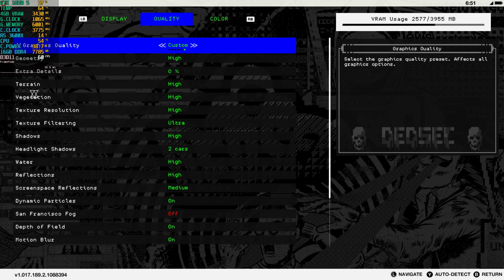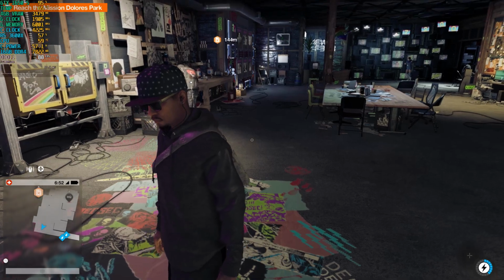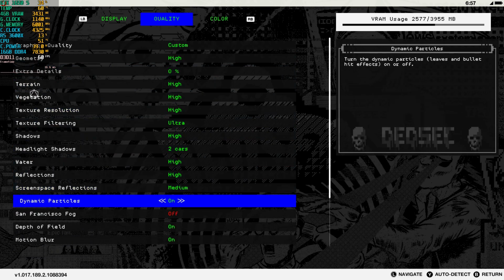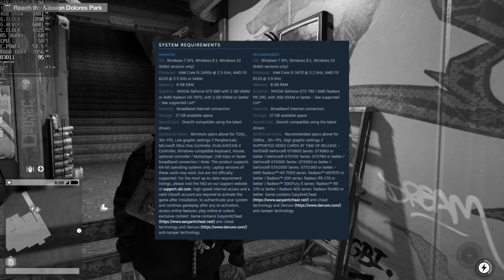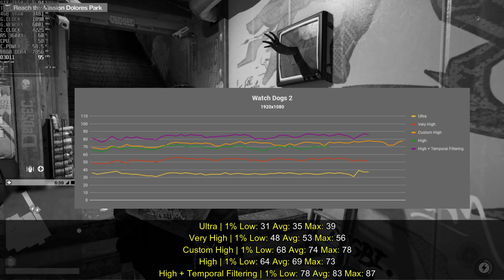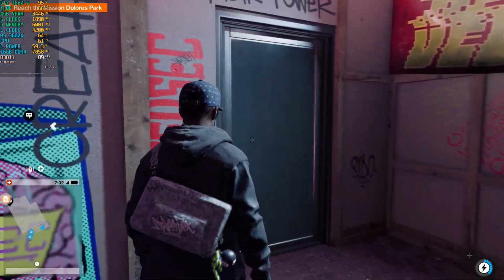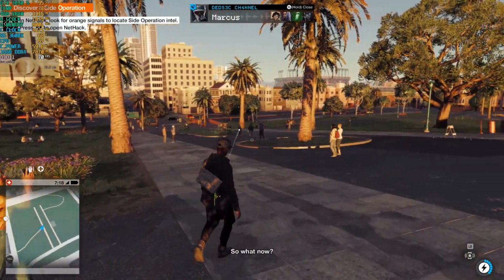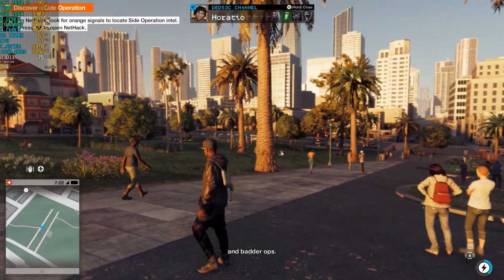Watch Dogs 2 | GTX 1650 Super | Performance Test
PC Specs:
CPU: AMD Ryzen 5 3600X
Ram: 2x8GB Gskill Trident Neo Z 3600MHZ CL 16
MBoard: MSI B450M Mortar Max
GPU: Zotac GTX 1650 Super 4GB GDDR6
SSD: Crucial MX500 500GB
PSU: Corsair TX-650W

Software:
GPU Drivers: Nvidia ForceWare 441.66
OS: Windows 10 PRO 1909
Video Recorder: Nvidia ShadowPlay
Monitor Stats & FPS Logging: Msi Afterburner 4.6.2
Data Organizer and Cloud: Google Docs
Video Editor: Wondershare Movie Editor